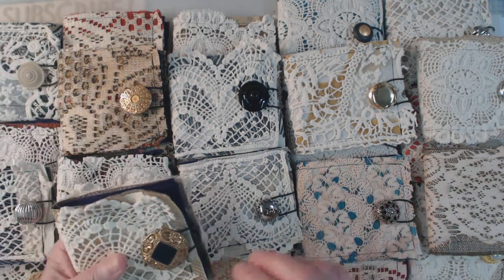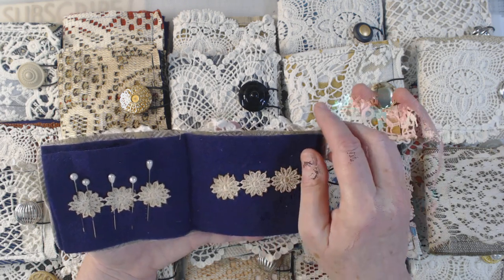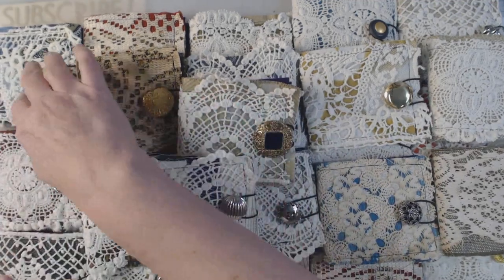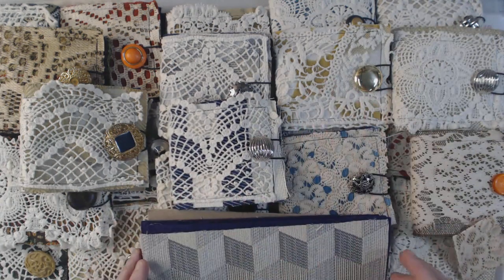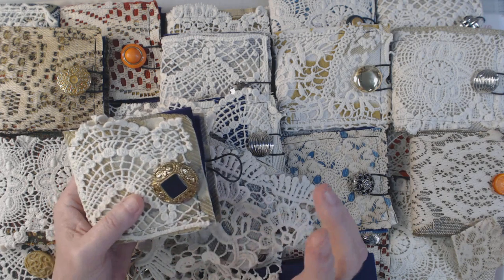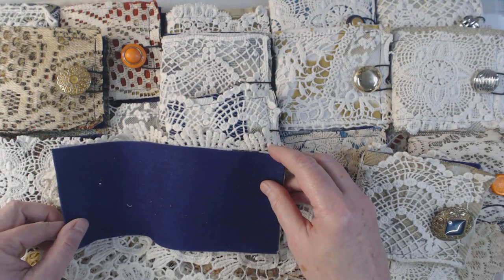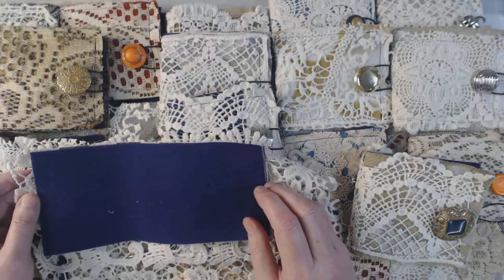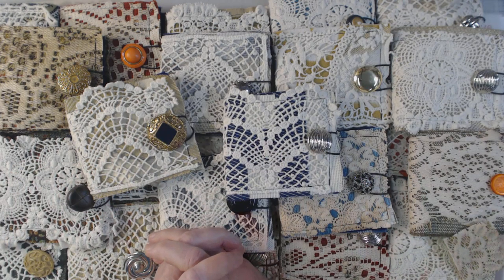Needle Keeps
Take a quick peek with some instruction on how I made these needle keepers!